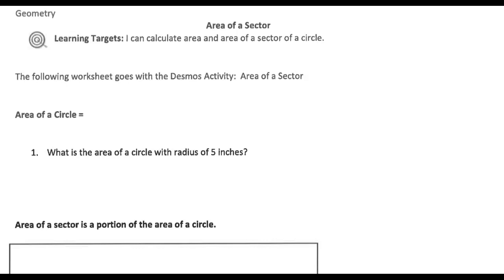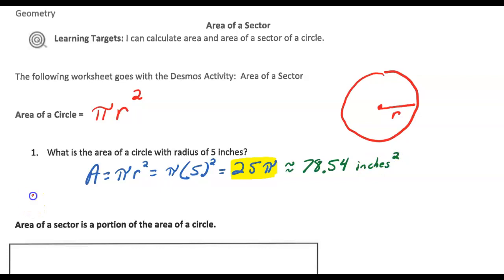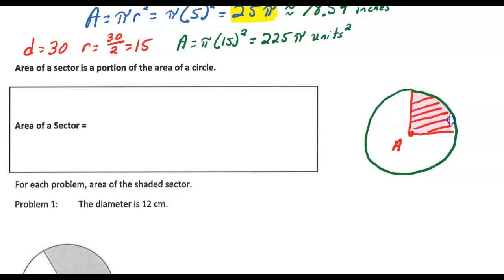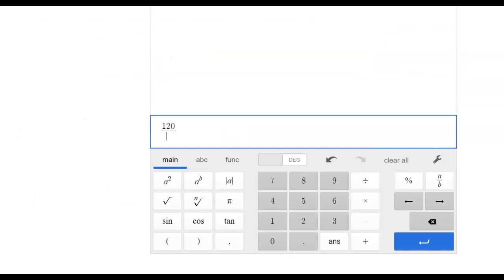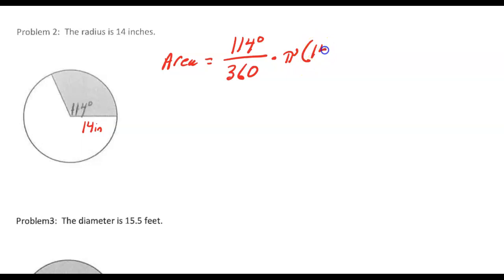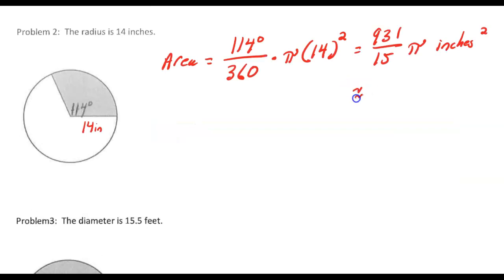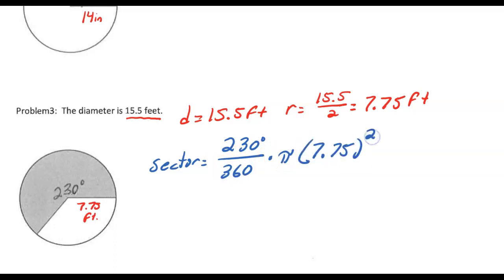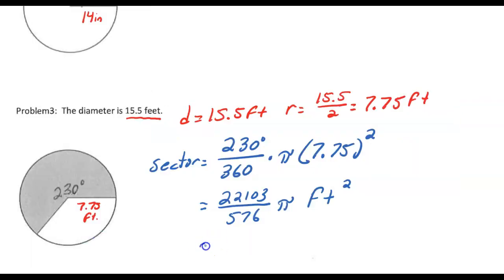Area of a Sector